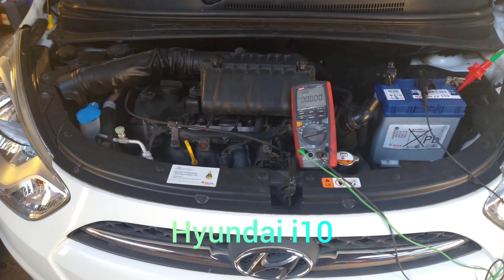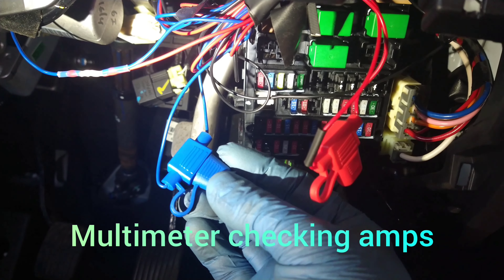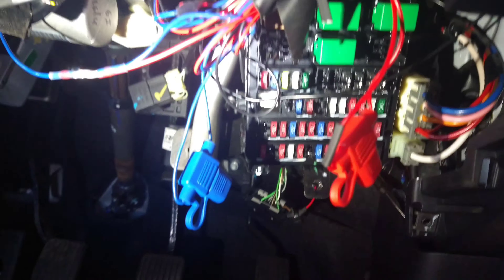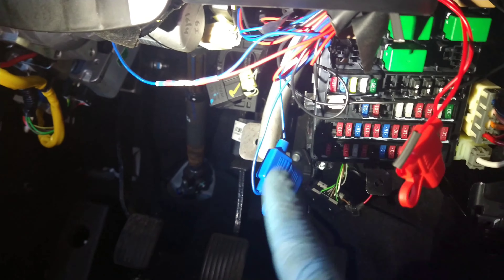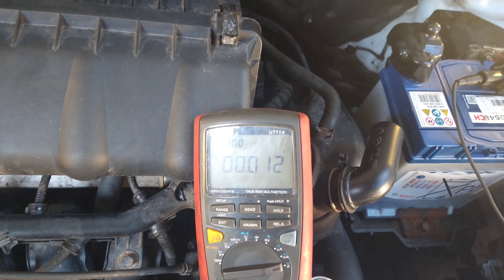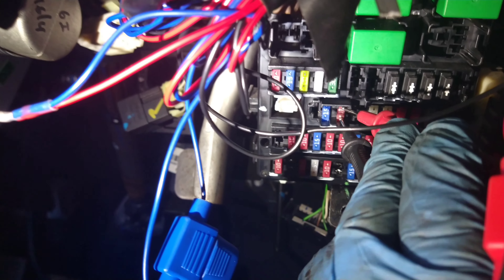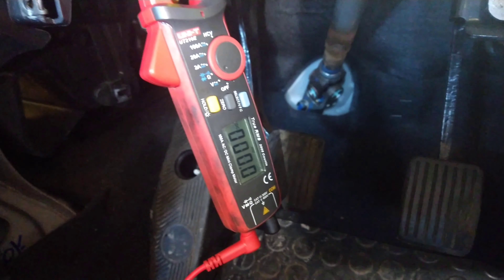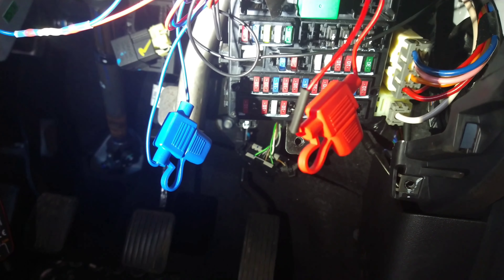Battery drain (Hyundai i10)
If this car sits for a few days, the batter will be unable to start the car.
the car has had several new batteries fitted by another garage in a hope to fix the problem.
the customer has now asked to get the car checked out.
the car's alternator was charging the battery properly. the problem was a drain on the battery from an aftermarket device fitted incorrectly.
this has now been put right and the drain has gone.